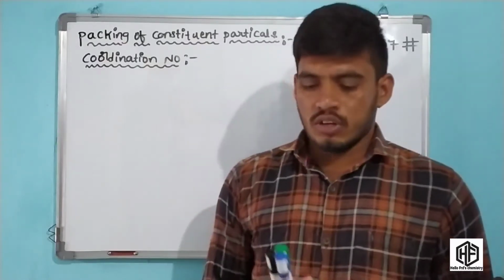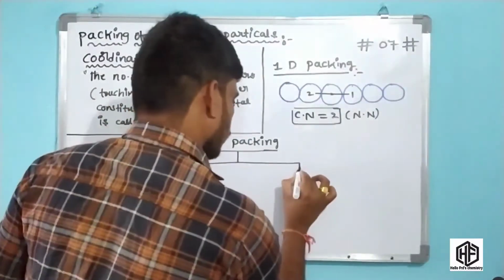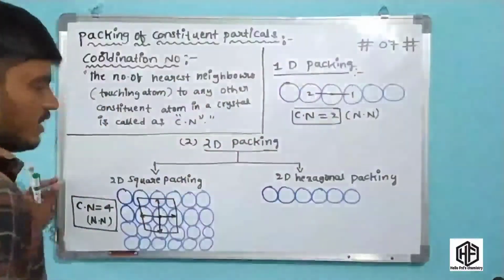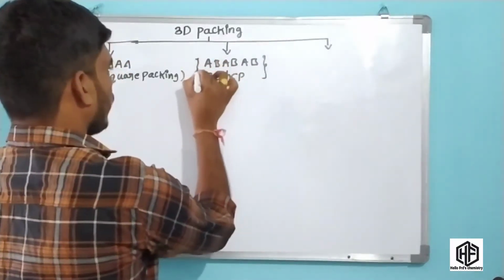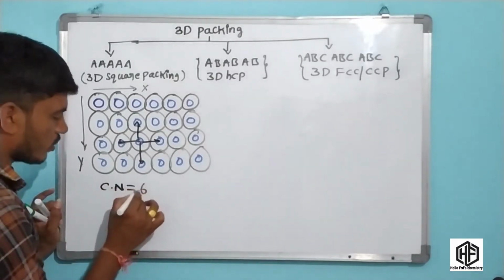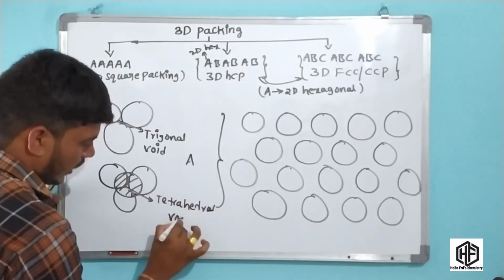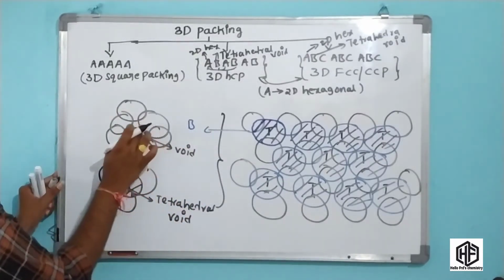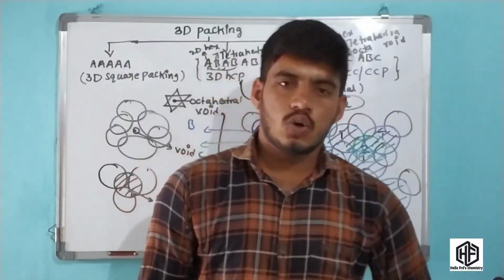Solid States-Class07|| Coordination Number-1D, 2D,3D Close Packing of Constituent particals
Solid States-Class07|| Coordination Number concept- 1D, 2D, 3D Close packing of Constituent particals//